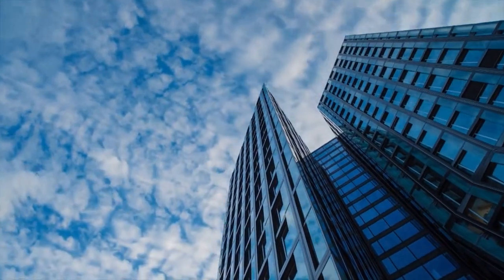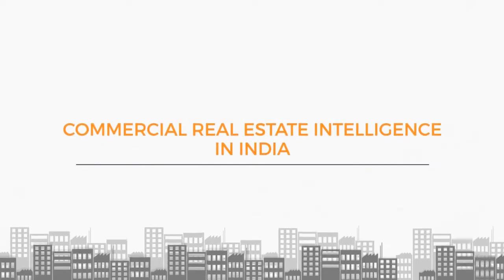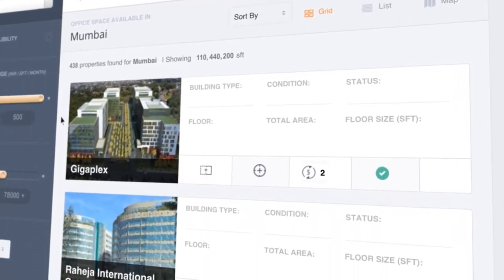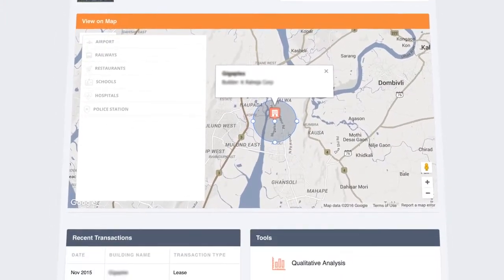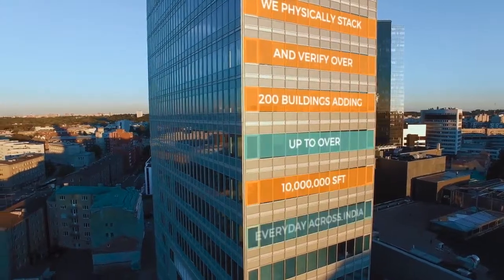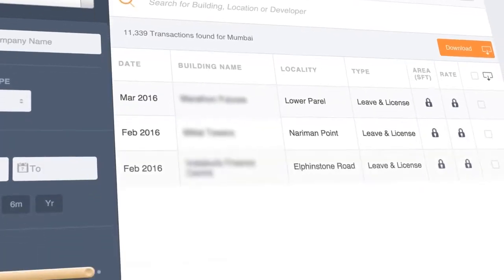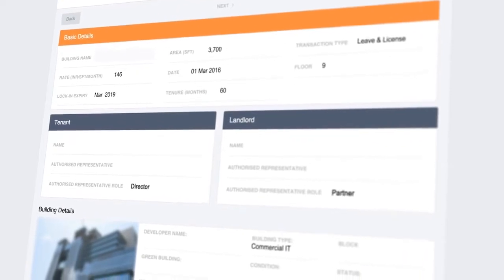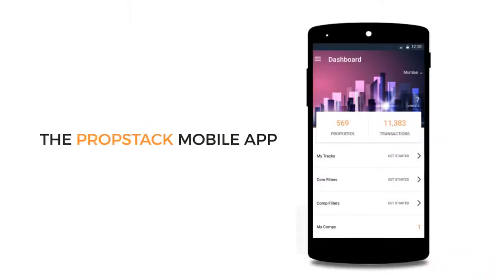Propstack CRE Intelligence Tour